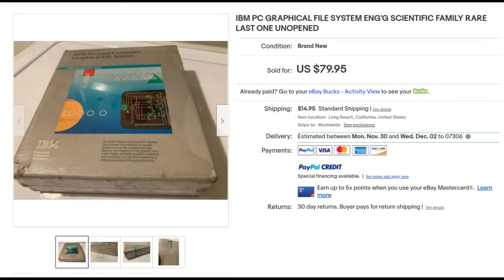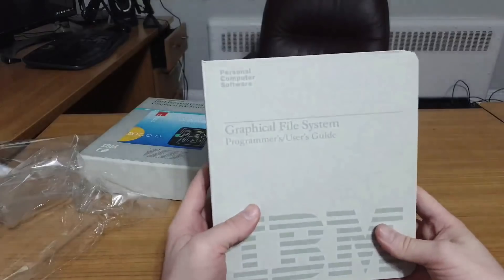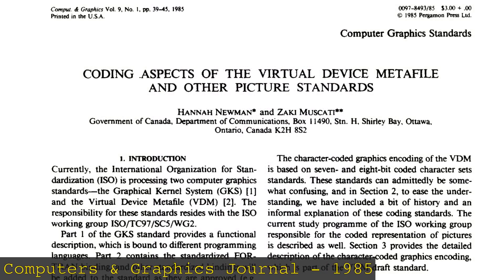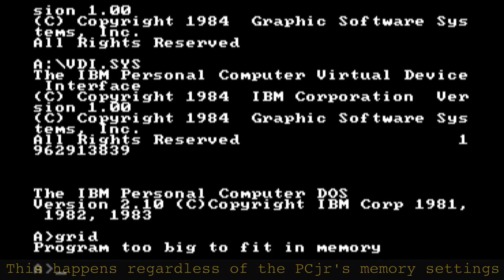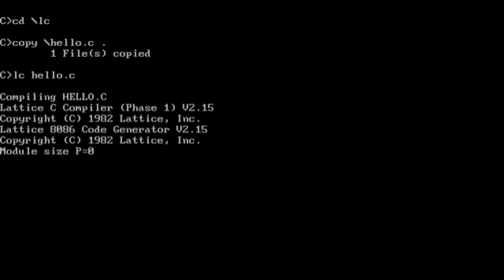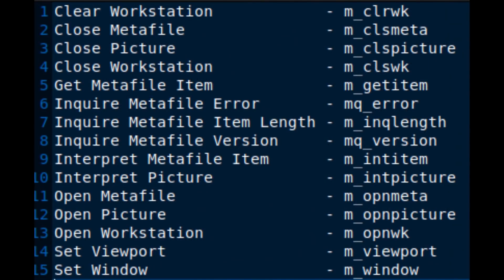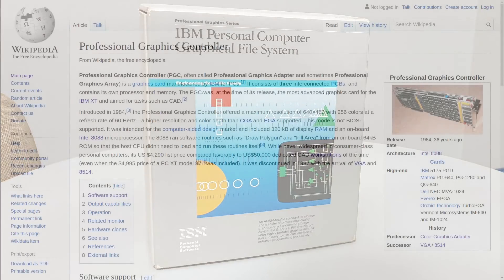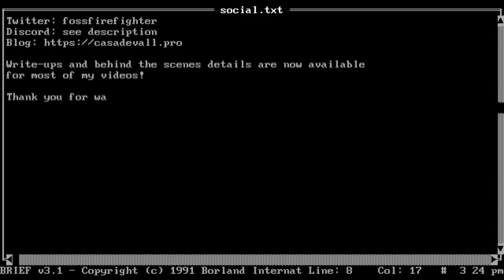A Sealed Mystery From 1984 - The IBM PC Graphical File System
What happened when you go searching through eBay and find a strange and mysterious IBM branded package? Well, you go out, buy it, dump it, and then spend the better part of a month researching it. Obviously this is a lesson to be more careful on my eBay purchases!

To be honest, the name itself is interesting, after all, just what is a 'Graphical File System', and what are these ANSI Metafiles the box talks about? Here in 2020, we're going to crack the shrinkwrap of this 36 year old mystery, and unbox it live on camera. Inside that box that has sat sealed for over 30 years, I found a few floppy disks, and more than a few questions.

As it would turn out, I would end up end up following a rabbit hole that went back years upon years to ANSI's original efforts to standard computer graphics in the form of Graphical Kernel System, but with a nearly useless manual, lost software, and a rare add-on that I only knew about by watching one of LGR's videos, I knew I was going to have a tough time ahead of me.

There's little information on IBM's Professional Graphics System, or the Professional Graphics Controller, so

In truth, this video has been the works since early November, and it took me that long to put everything together

with the following tracks used in order
 - The Mole - Christoffer Moe Ditlevsen
 - Infiltrator - Christoffer Moe Ditlevsen
 - Perjury - Dream Cave
 - A Travelers' Gloom - Dew Of Light
 - Tragedy Unfolds - Dream Cave
 - What We Discovered - Philip Ayers
 - Cryptic Secrecy - Dream Cave
 - Person of Interest - Dream Cave
 - Rescue Mission - Lupus Nocte

Although this video was released before I was aware of DOSCember, I've retroactively added that hash tag since it does indeed fall under the subject! It's great that so many people are coming together to help celebrate the legacy of DOS, so here's my own part of that!